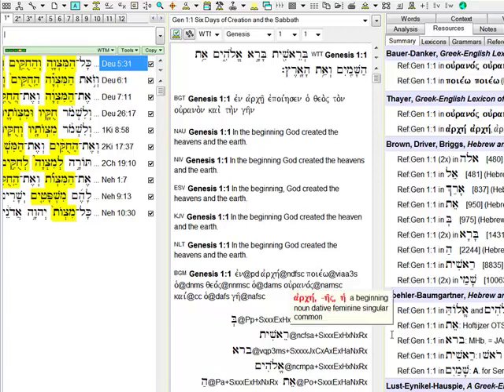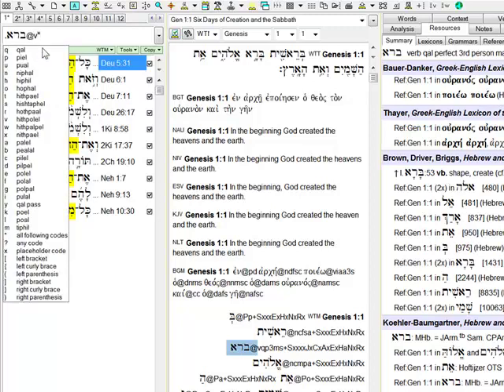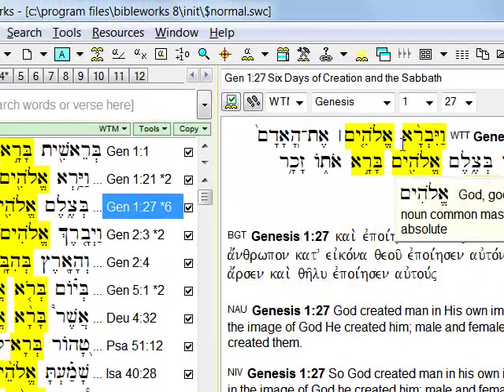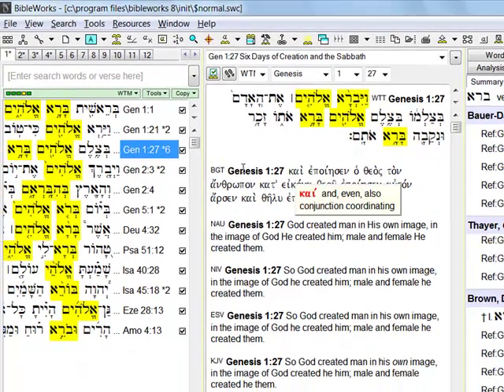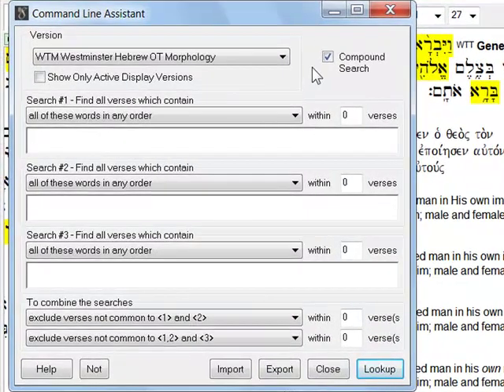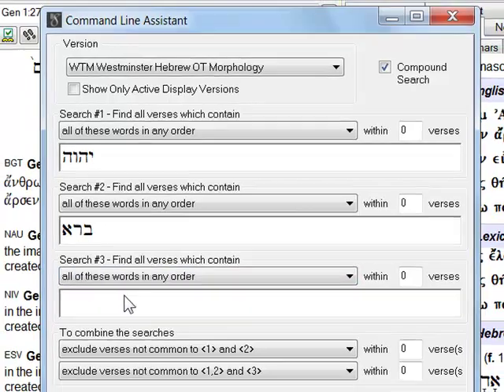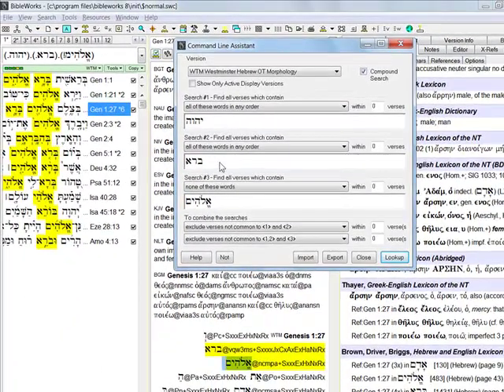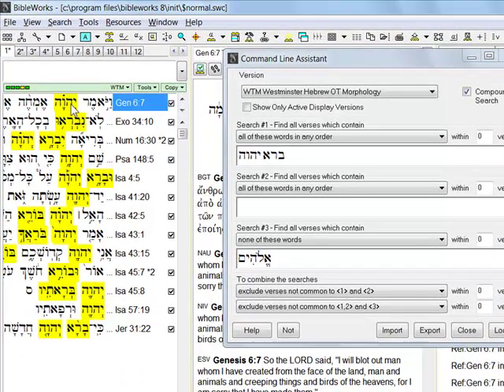Multi-word Search in BibleWorks (Hebrew Ib)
Step by step instructions for performing a search for multiple words simultaneously in BibleWorks.